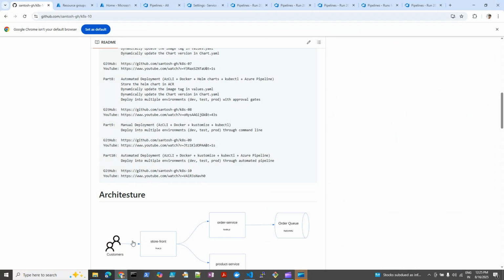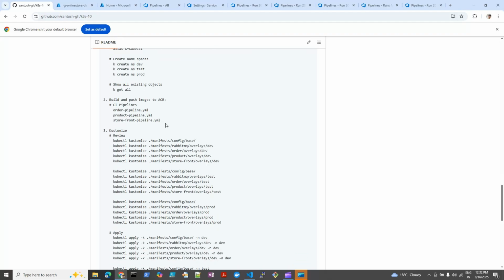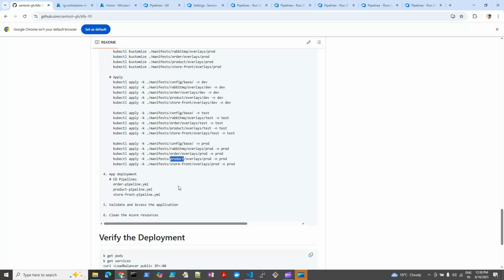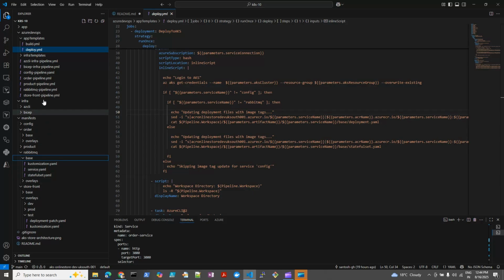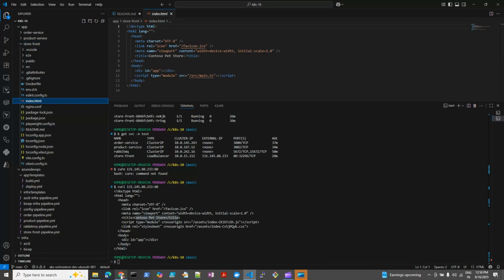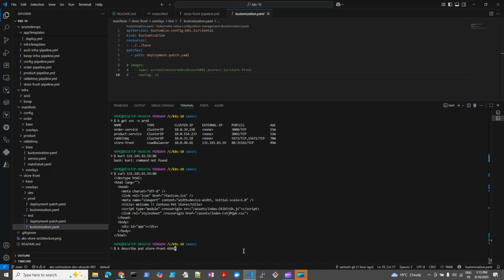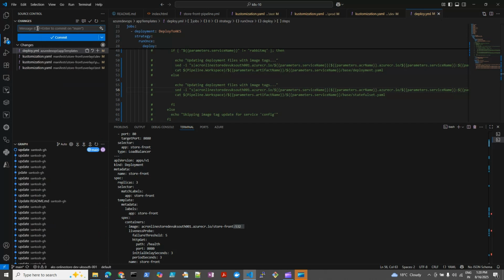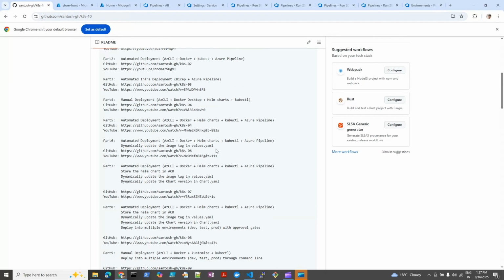Azure Kubernetes Deployment - 10 (AKS + ACR + AzCLI + kustomize + kubectl + Azure Pipeline)